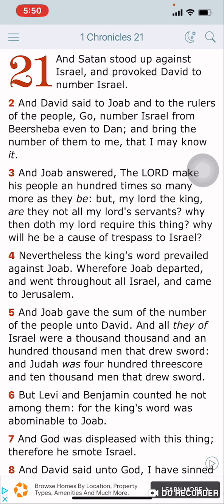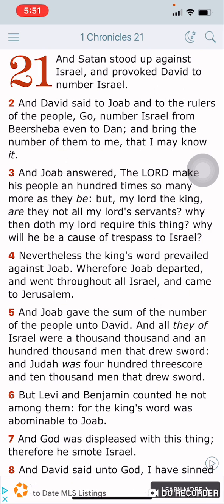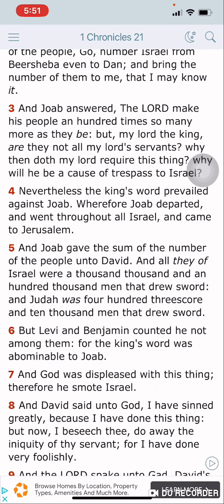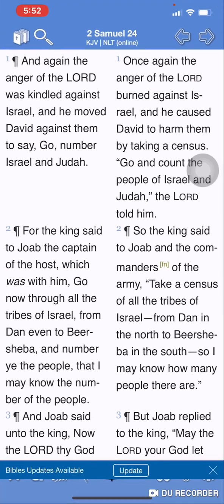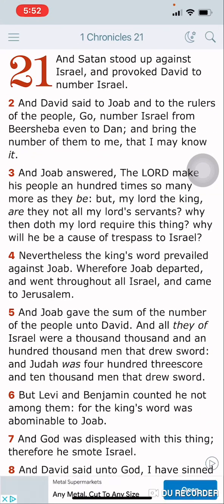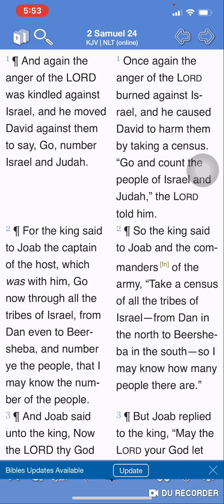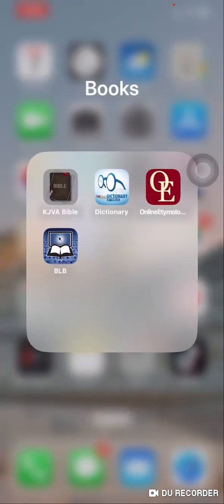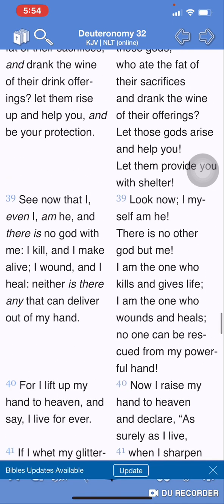Who Caused David To Number Israel and Why?